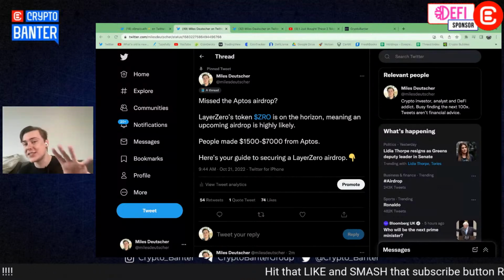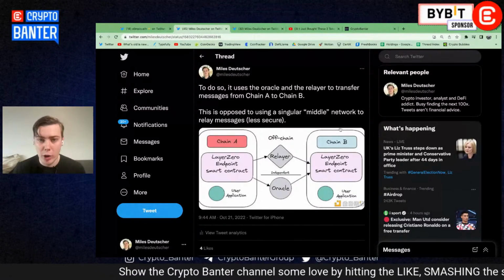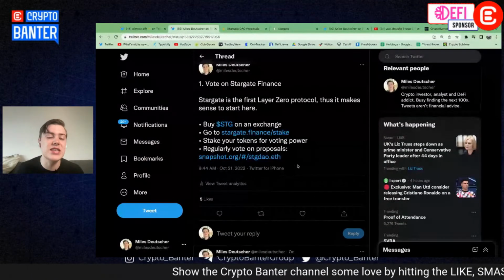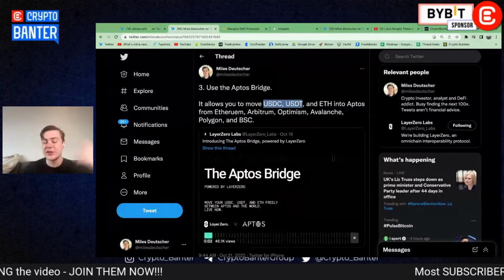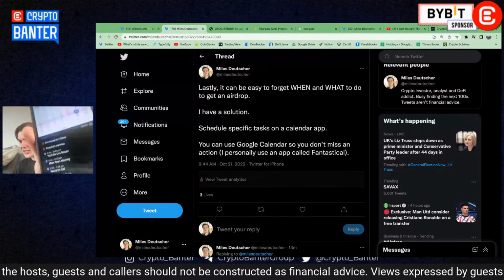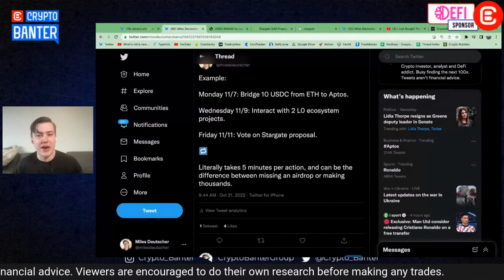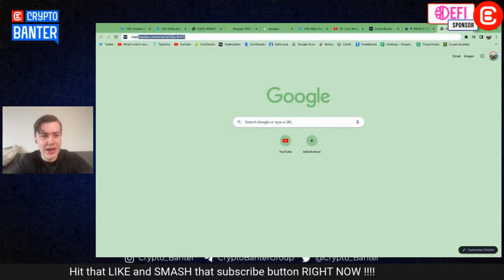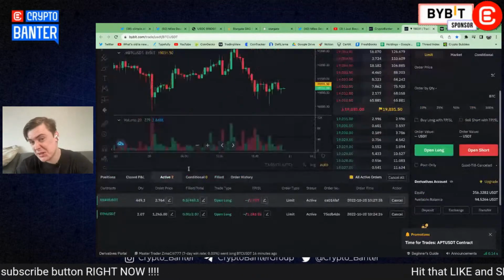Missed Aptos Airdrop? This Project Is Next ($7000 Opportunity)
This week was one of the largest crypto airdrops in months, but there are MANY more Airdrops on the way! Join Miles Deutscher in today's episode of Crypto Banter DeFi, when he explains how you can profit from the next upcoming airdrops! Do NOT miss this free money!

💰 WIN $100,000 Trading Crypto!!!💰

HOW?
Step 2: Deposit $250 (or more) to the exchange's Future (leverage) wallet
Step 4: Top 10 traders by P&L win the prizes!!

Having trouble joining the comp?

🔥BITGET registration link
(Open for US residents)

🔥BYBIT
+ Once signed up watch the daily show where we will also 10 x one lucky account holder's portfolio!

🔥BITGET
- Insane - SIGN-UP TRADING BONUS of up to $8,000
- Chance to be selected to 10 X your portfolio
- For US traders, please select the “I Understand” option, to register and trade.

🔥DeFiChain
Native Decentralised Finance for Bitcoin!

00:00 How to Get Free Money in Crypto
01:30 Twitter Giveaway
03:30 LayerZero Airdrop & Backers
05:45 What is LayerZero?
07:15 Staking on Stargate Finance
09:25 LayerZero Ecosystem Projects
10:55 Using Aptos Bridge
12:45 USDC LayerZero Bridge
14:20 Crypto Airdrops Require Action
20:30 Bitget & ByBit Trading Competition